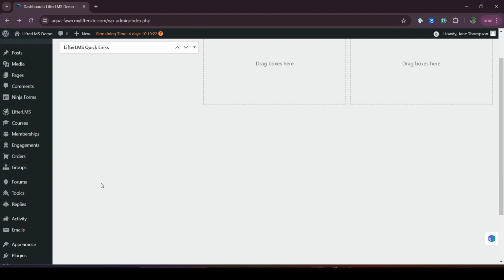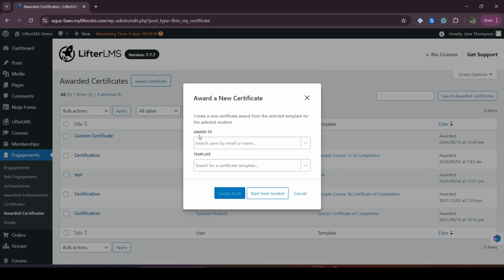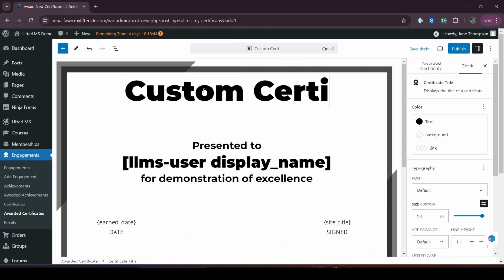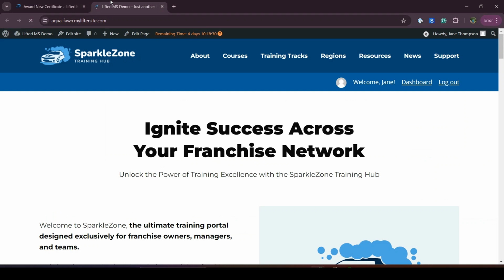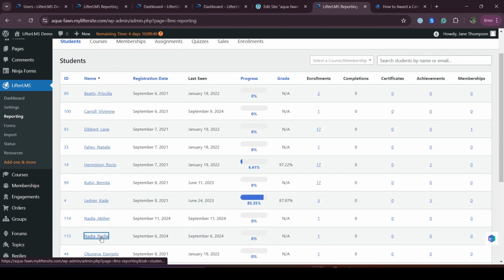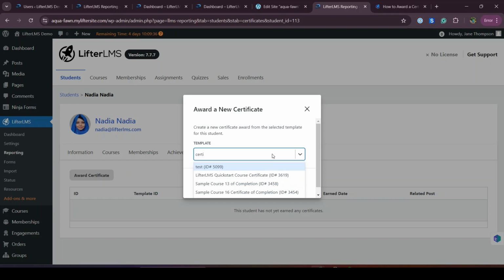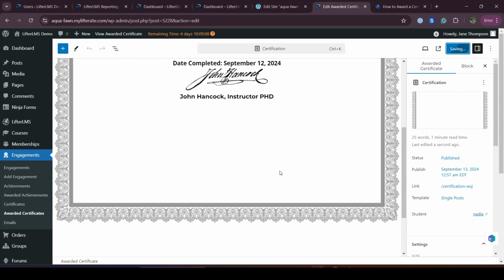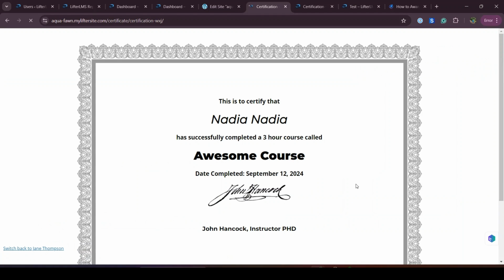How to Award a Certificate to a Student Manually | Step by Step Guide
Learn how to manually award certificates in LifterLMS in this step-by-step guide.